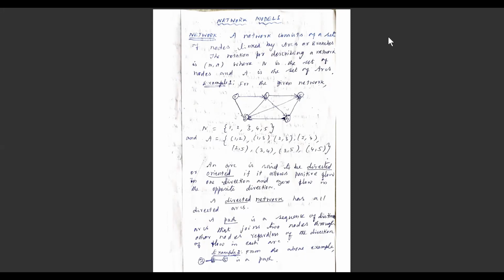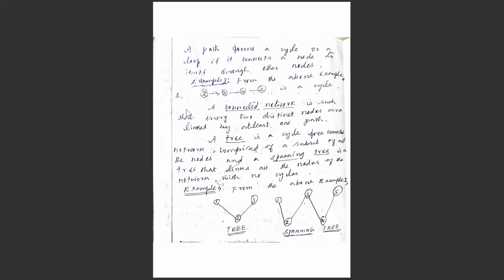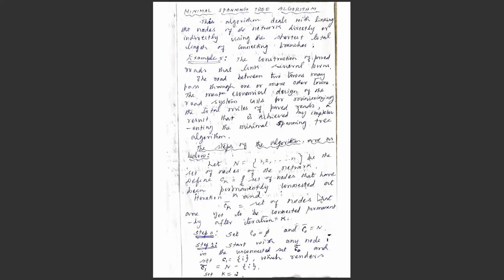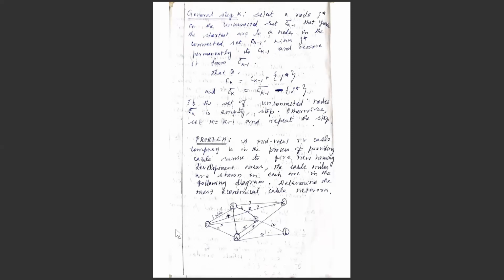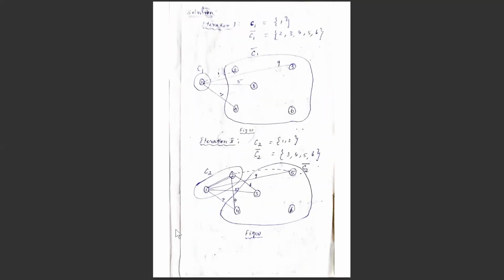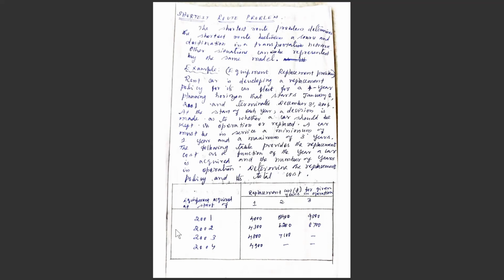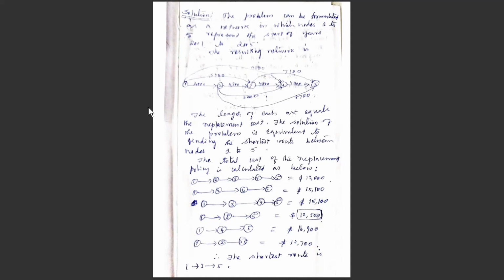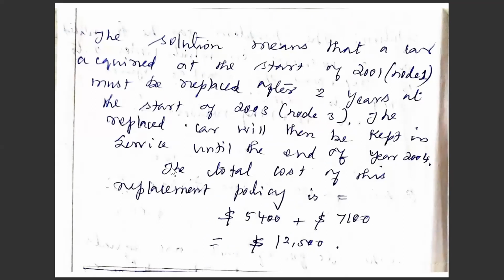Dr.M.Sudha - Network Models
The minimal spanning tree algorithm is a method used ot find the minimum weight used to find the minimum weight spanning tree of a connecetd undirected graph. The goal is to find the subset of edges that form a tree, connecting all the vertices together with the minimum possibe total edge weight. Minimal spanning trees have a wide range of applications across various fields like network design, Cable TV, Transportation networks, Cluster ananlysis, power grids, water supply networks etc. Shortest Route Problems refer to a class of optimization problems where the goal is to find the most efficient path or route between two points in a network. By applying shortest route algorithms to equipment replac ment problems, organizations cn optimize their asset management strategies, minimize costs and maximize the performance and reliability of their equipment over time.